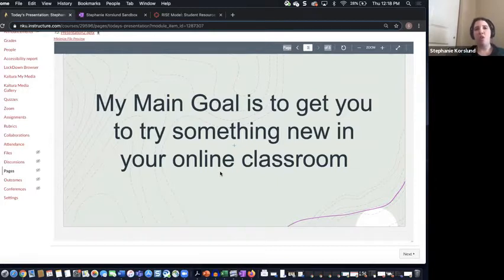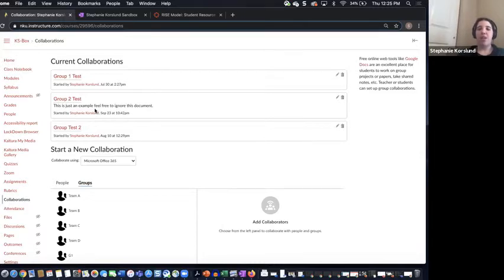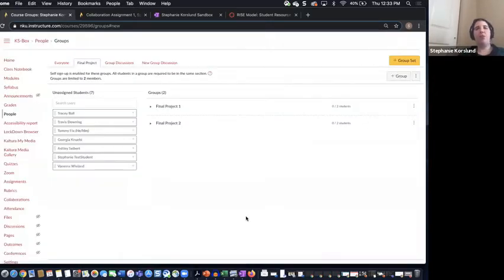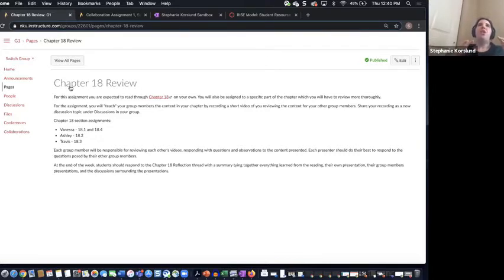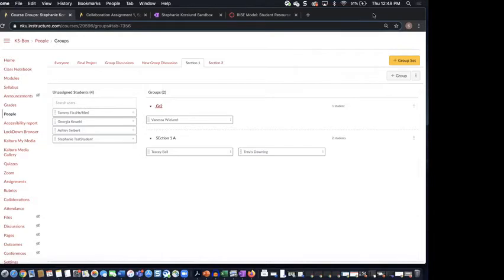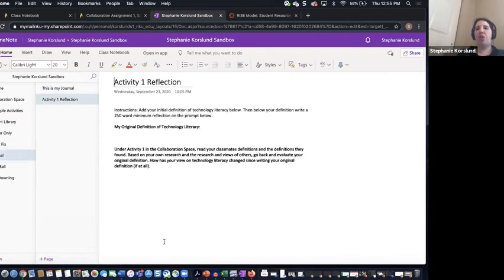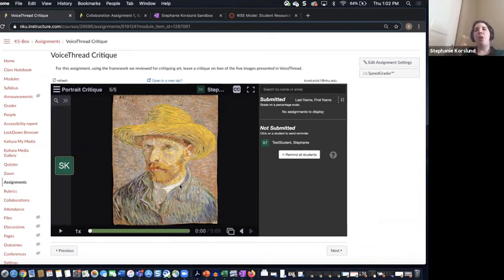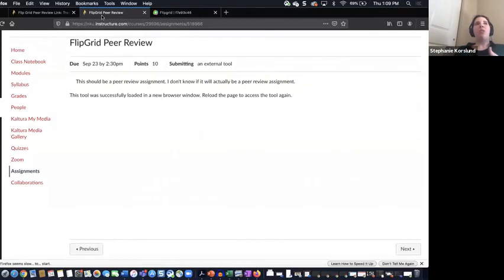Moving Forward Online Part 1